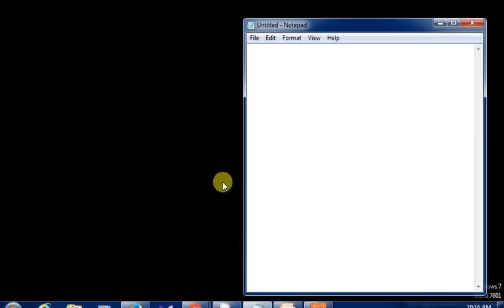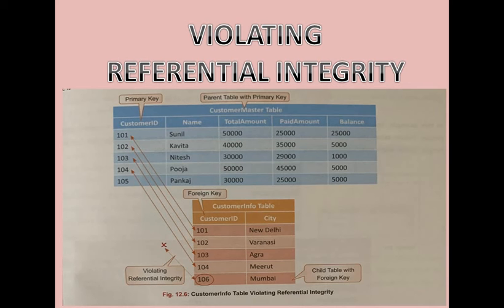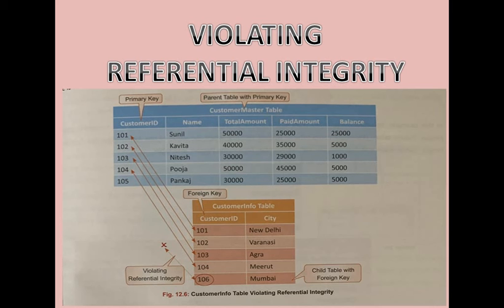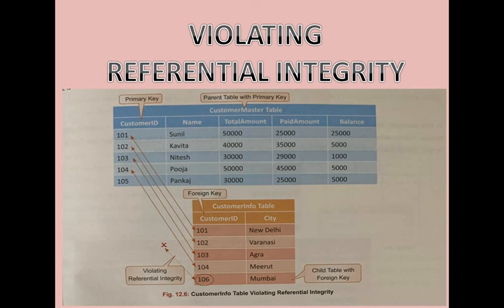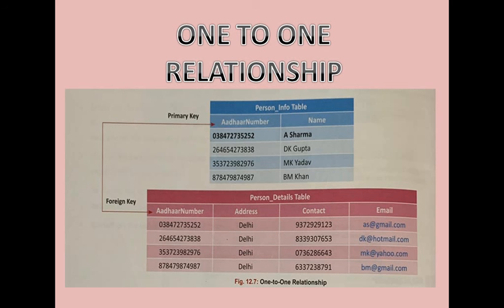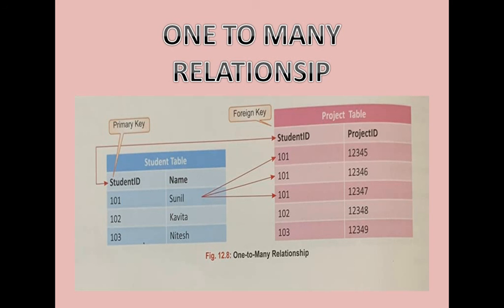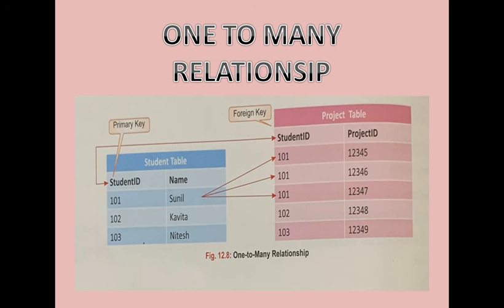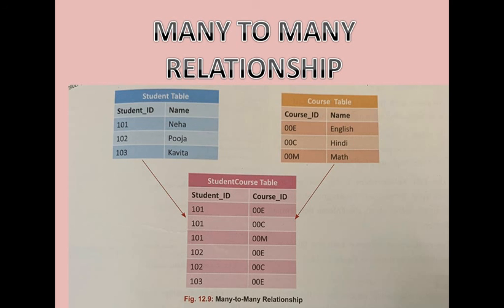LIVE CLASS RELATIONSHIP IN DBMS